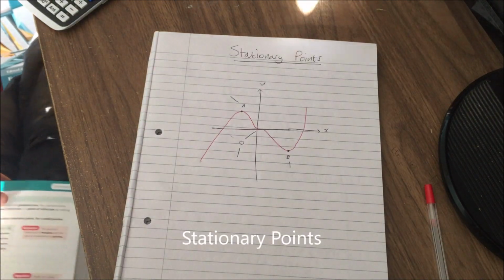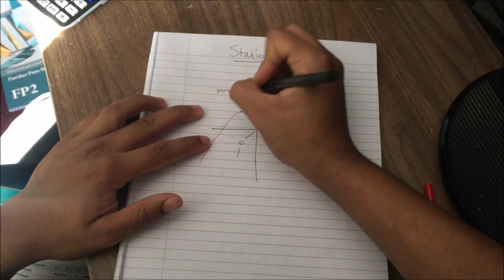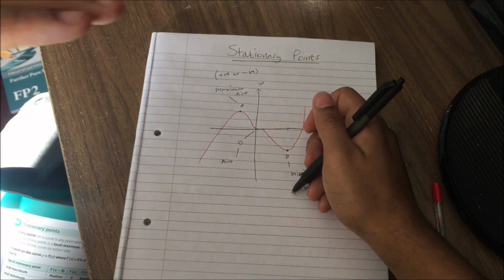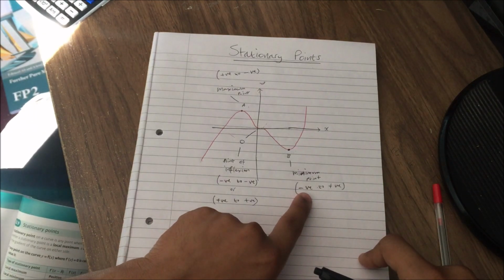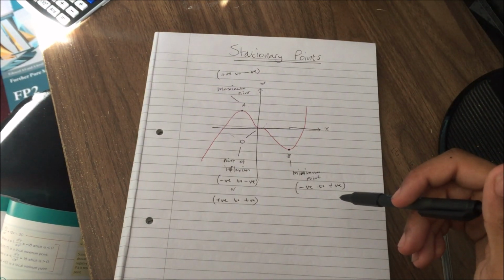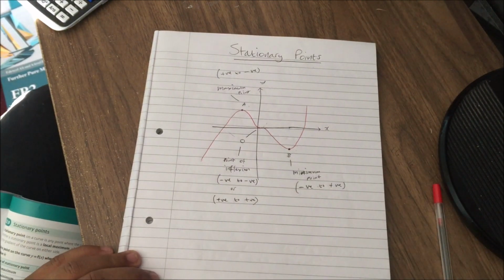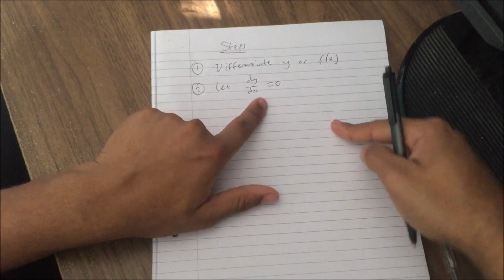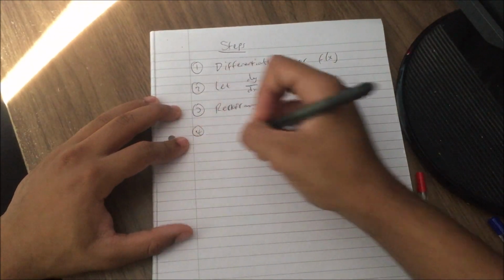1.3 | Stationary Points & Equations of Tangents and Normals